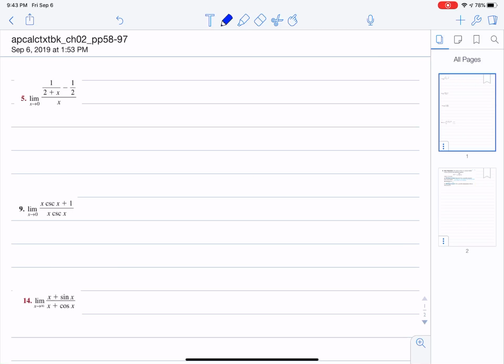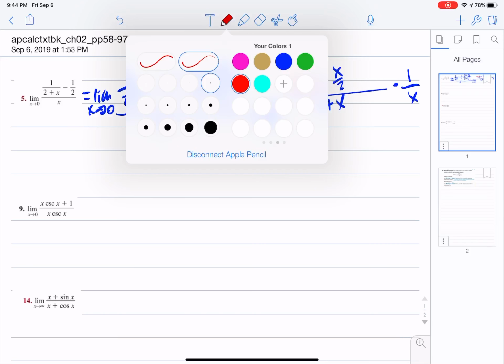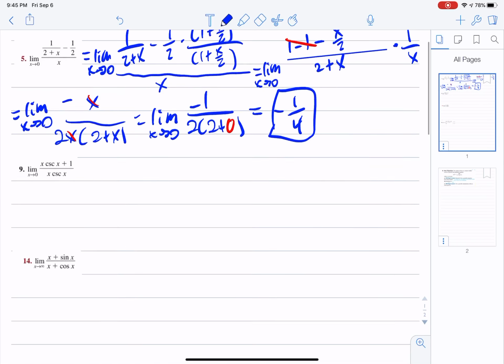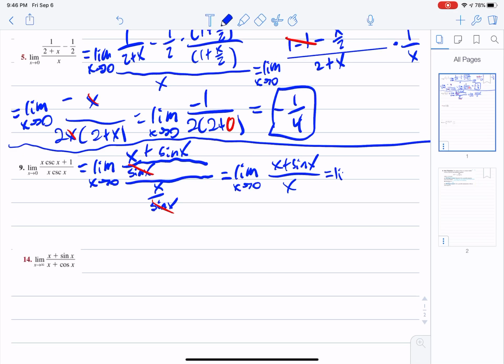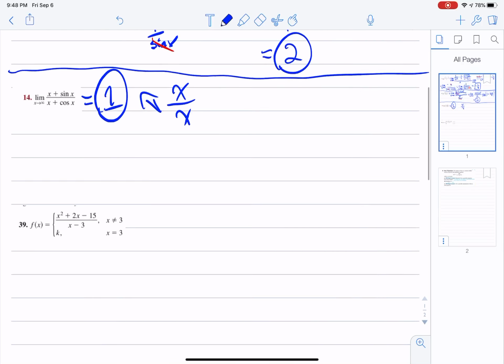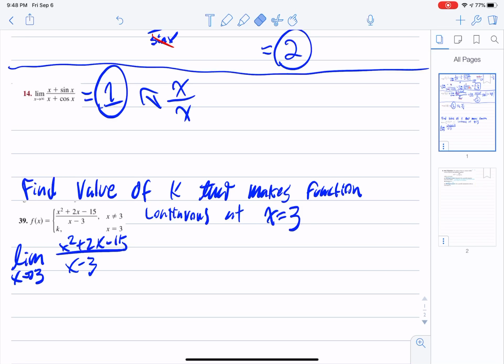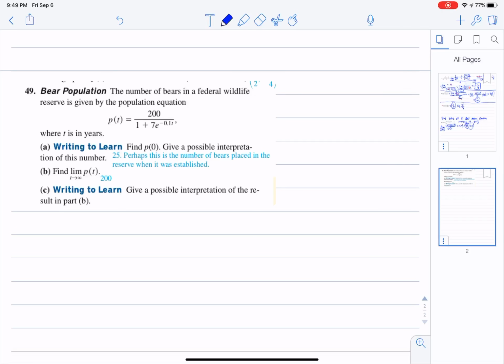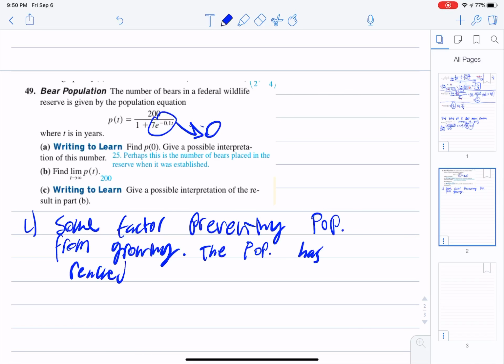Limits and Continuity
Chapter 2 practice questions from AP Calculus textbook